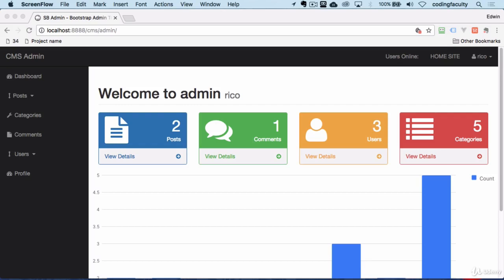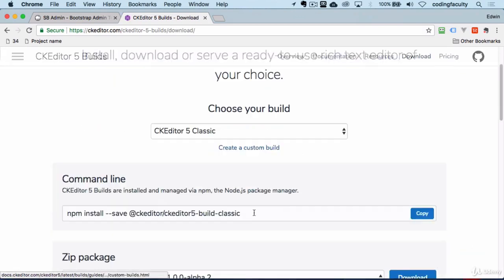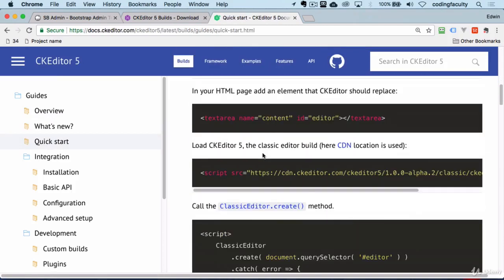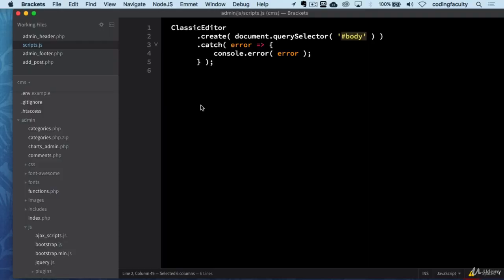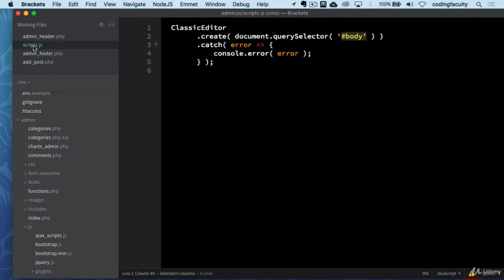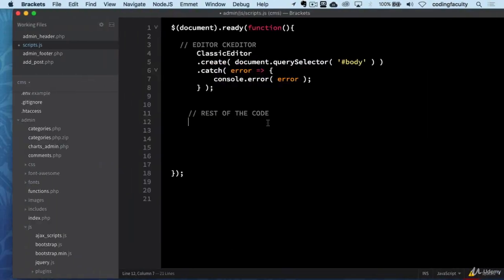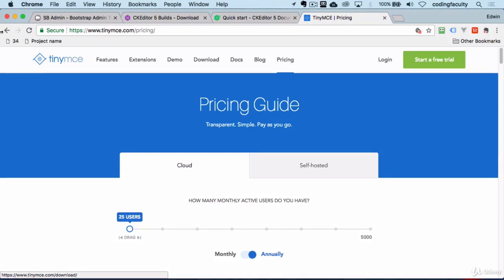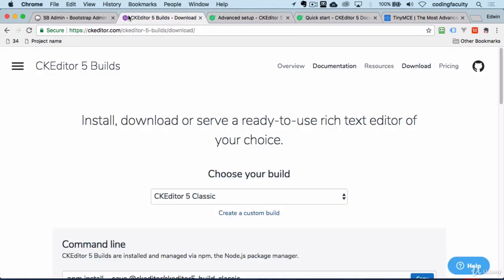3 Adding the WYSIWYG Editor - CMS EXTRA FEATURES - PHP COURSE CMS PROJECT